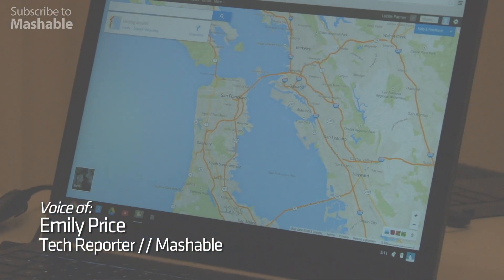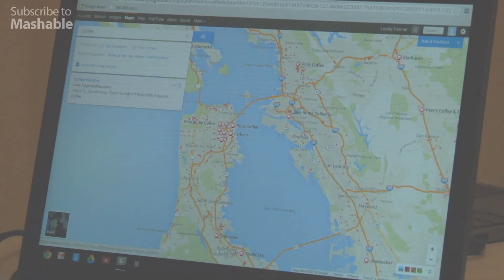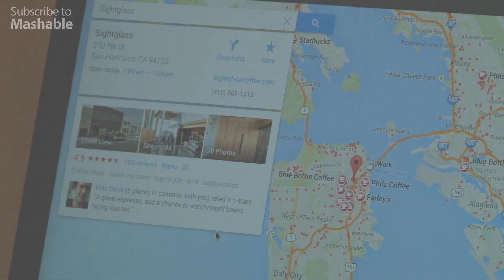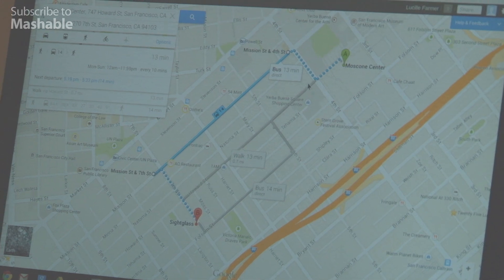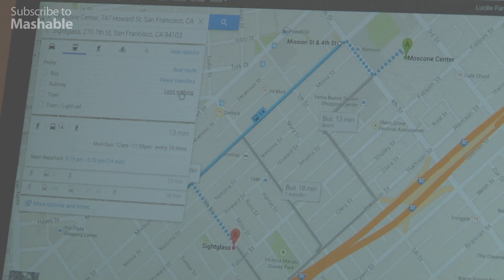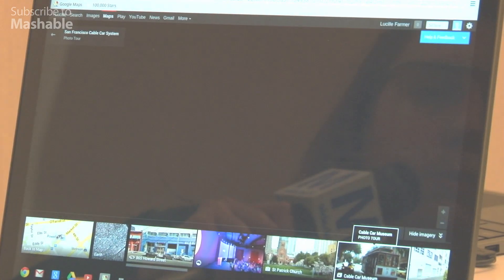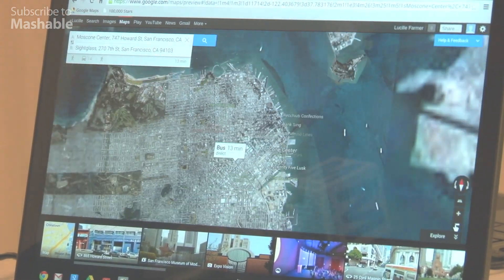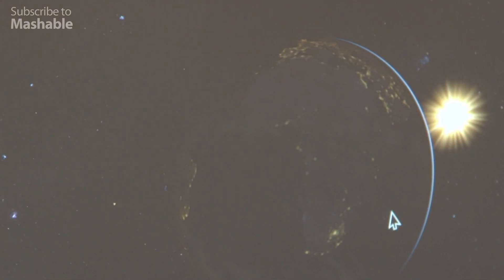New Google Maps: Hands On @ Google I/O 2013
Google's latest version of maps sports better integration with Google+, a sleeker look, real-time cloud display, and a planetary view that is absolutely gorgeous.  It's not public yet, but we've got you covered.